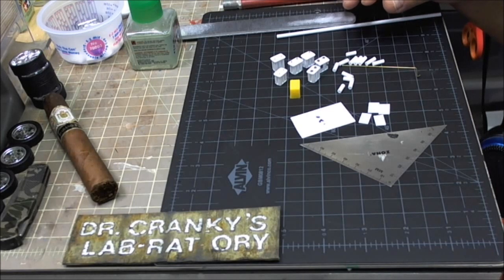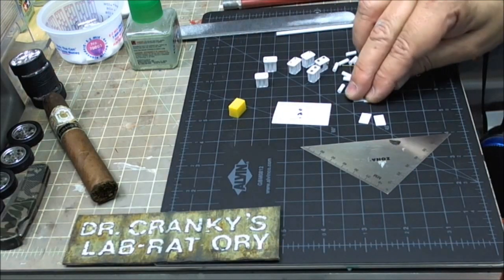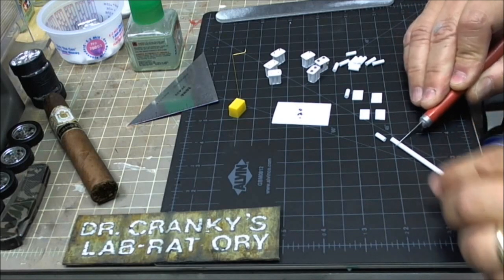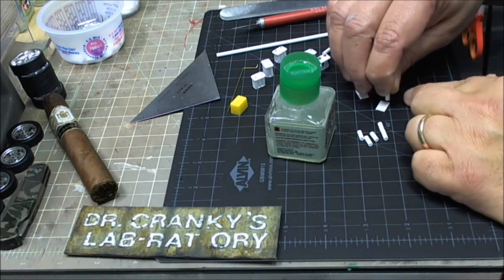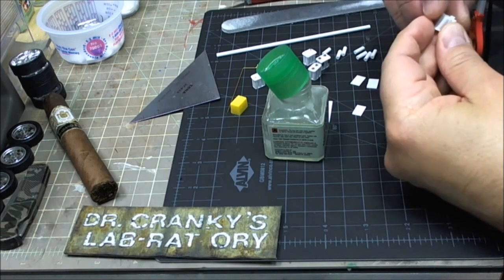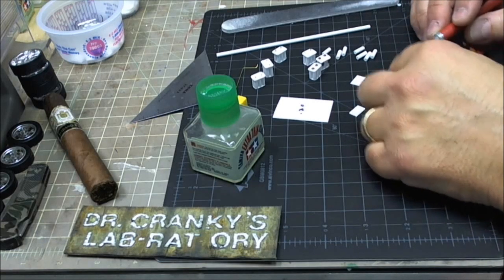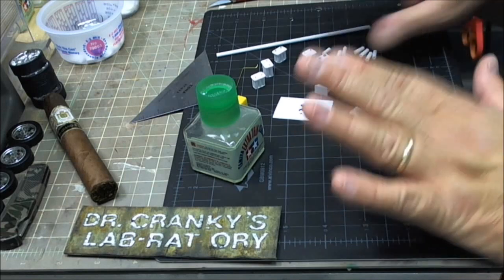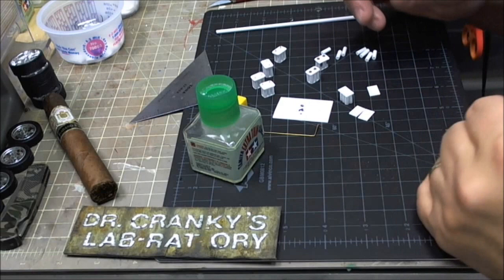How To Build An Optima Style Battery For Your Model Car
Doctor Cranky Says It's Easy & Fun--Try It!